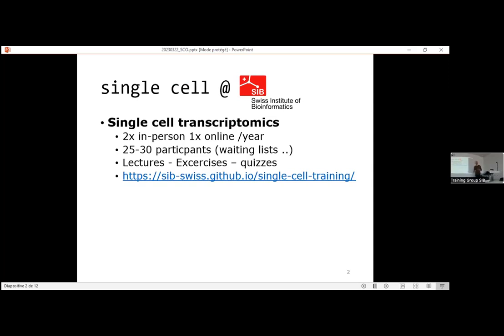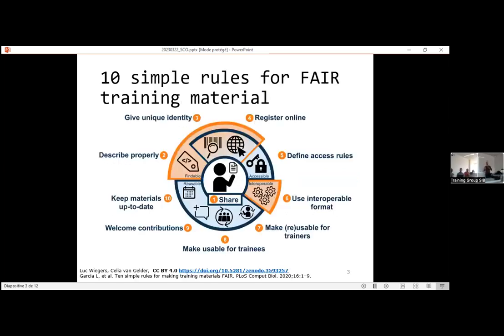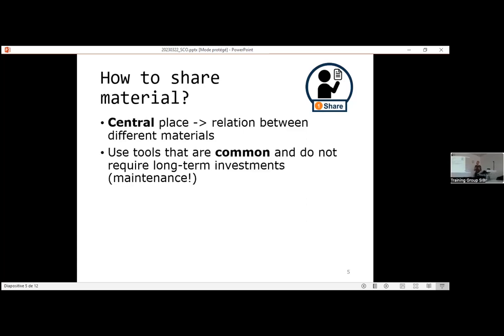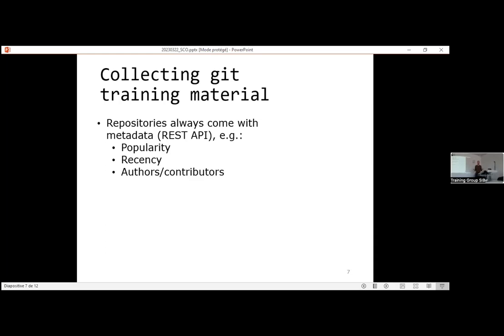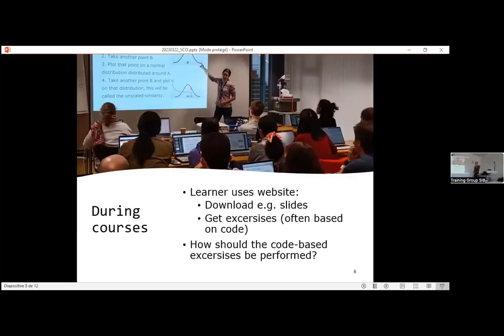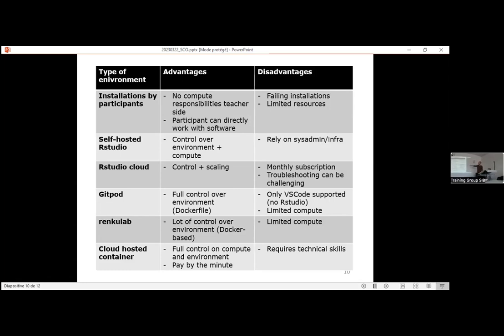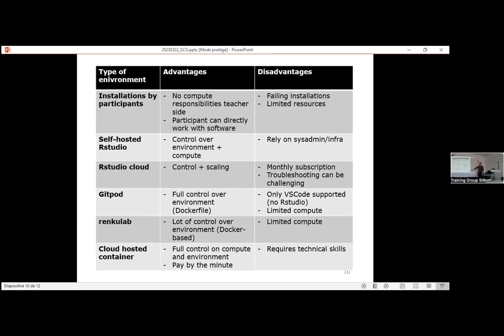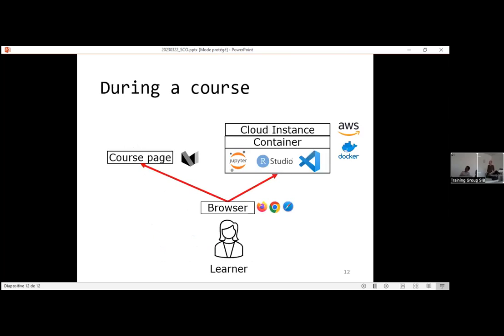6 FAIR learning environments for single-cell courses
Presentation by Geert van Geest (SIB, ELIXIR-CH) in the GOBLET-ELIXIR Workshop for single-cell omics data analysis trainers 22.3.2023. Please find the program inc. slides